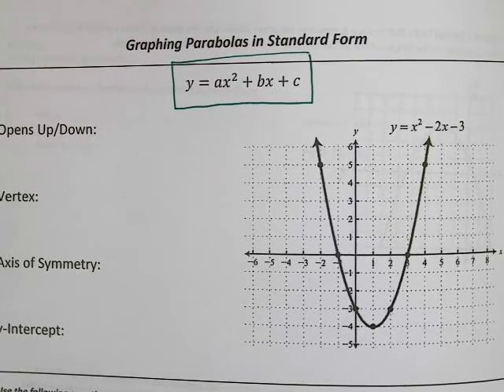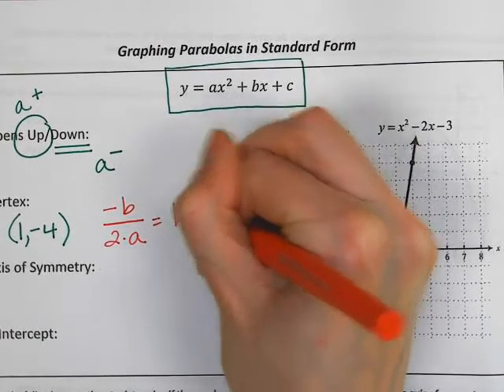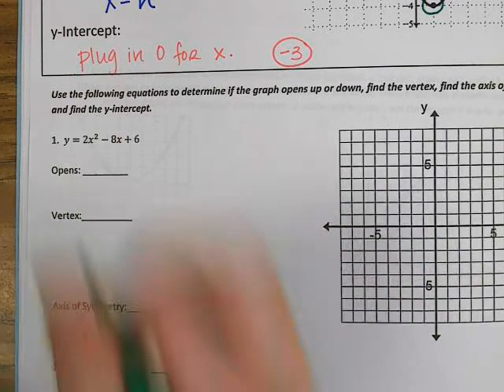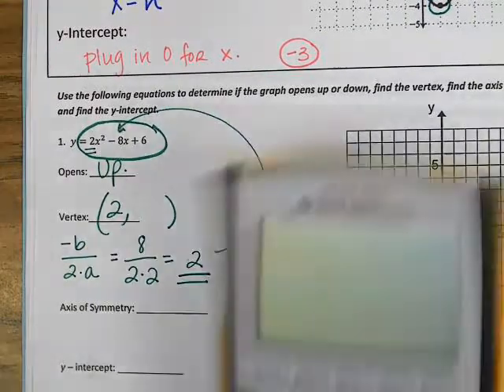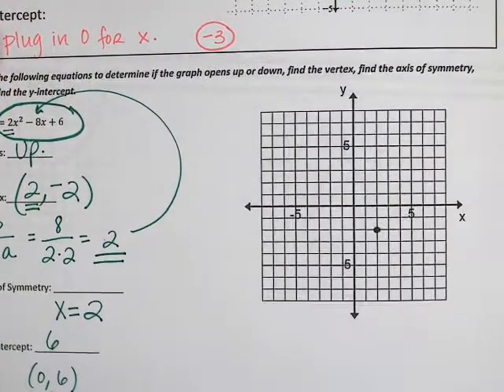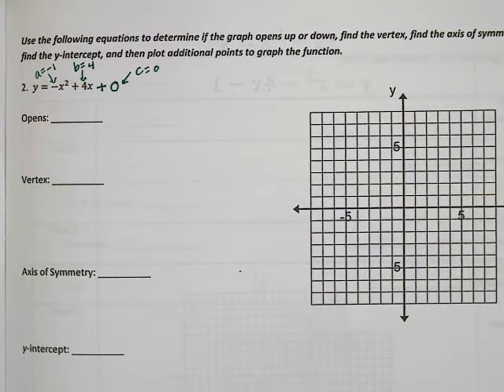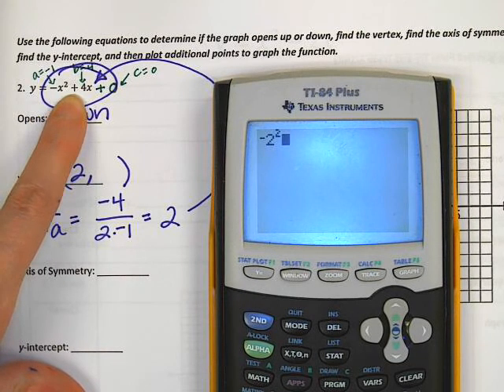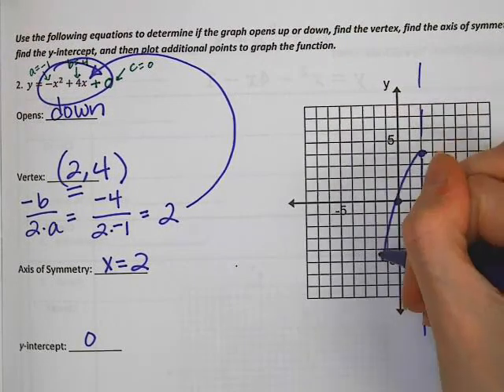Graphing Parabolas in Standard Form Video Notes